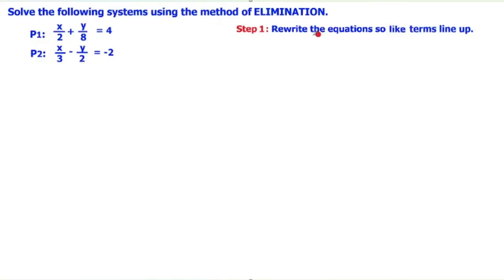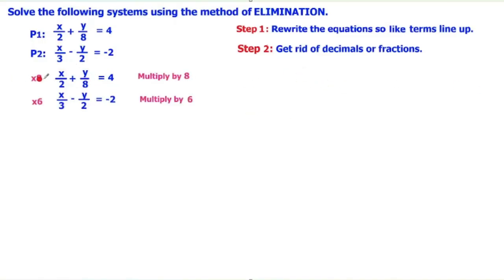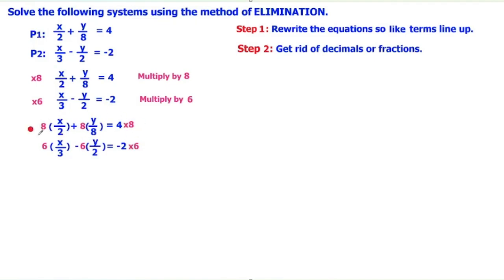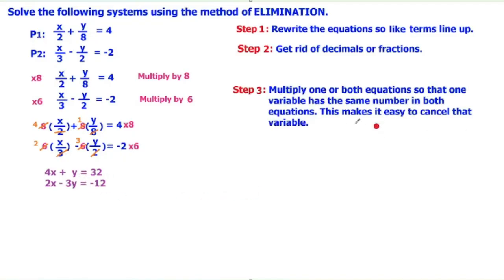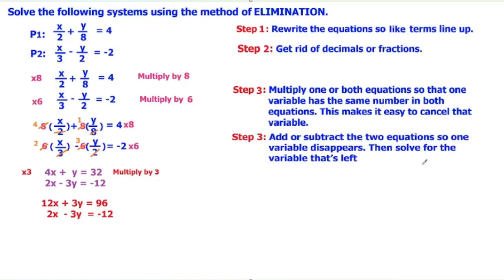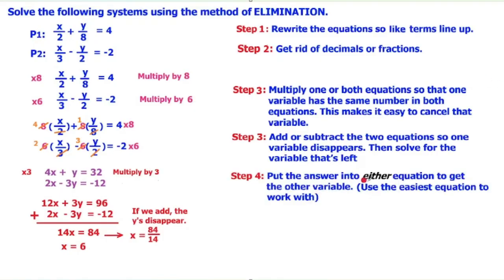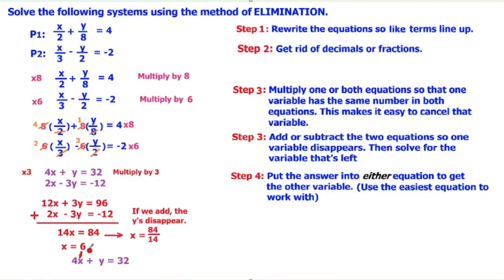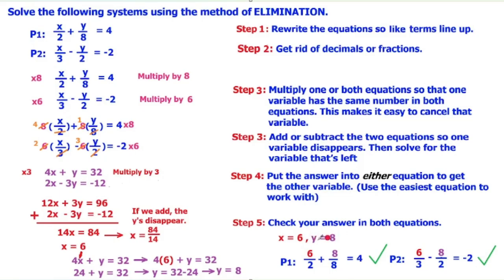Solve A System Of Equations Using Elimination - Fractions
Level 10 Welcome to Solve A System Of Equations Using Elimination - Fractions! If you're trying to learn how to Solve A System Of Equations Using Elimination - Fractions, you're in the right place.
Whether you're brand new to this topic or just need a quick refresher, Solve A System Of Equations Using Elimination - Fractions, walks you through clear examples and step‑by‑step explanations to help you master Solving A System Of Equations Using Elimination - Fractions.